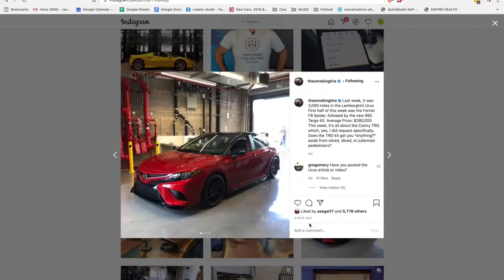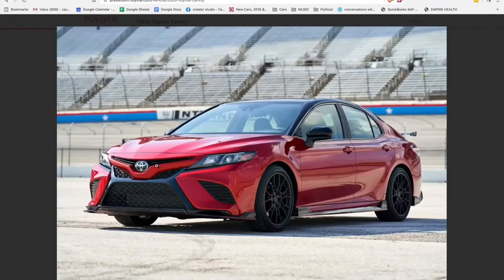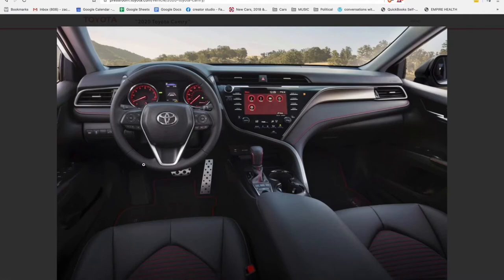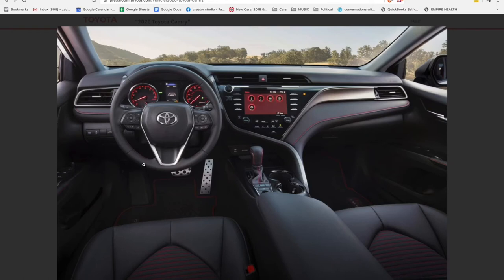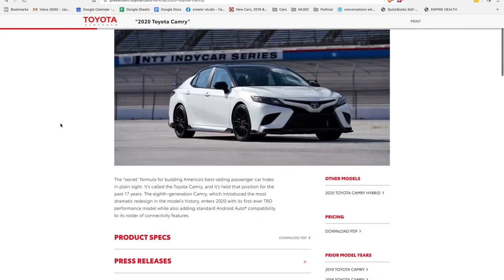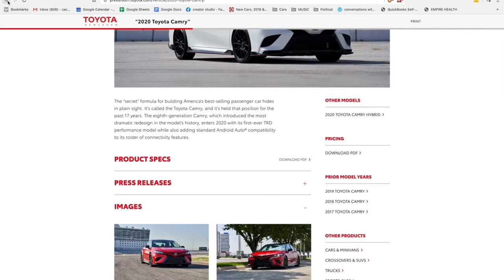Is the Toyota Camry TRD a Sports Car? - TST Clips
Matt Farah and Kyle Conner (of the Out of Spec YT channel) discuss the somewhat confusing Toyota Camry TRD.

From episode #548 of The Smoking Tire Podcast

Watch it here:

Listen to it on any podcast app:

Apple podcasts:
Google Podcasts:
Web player:

NEW SHIRTS!